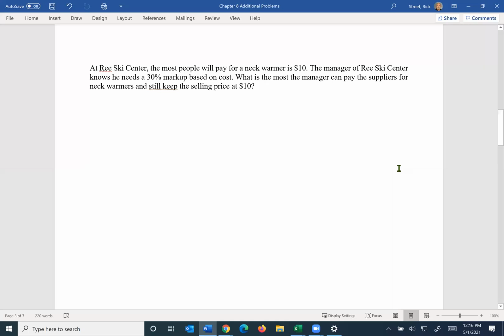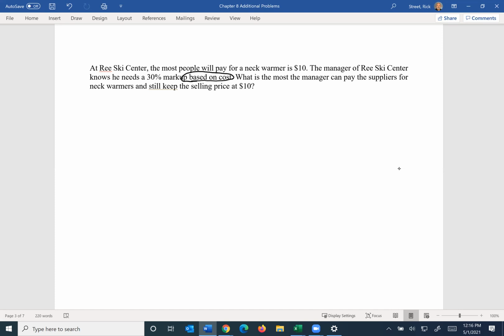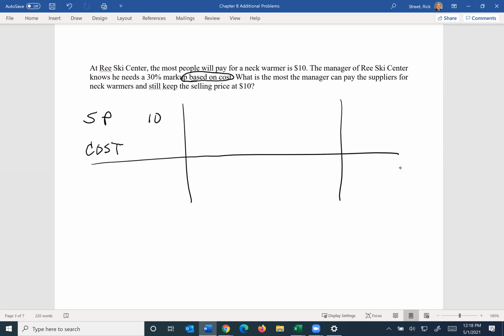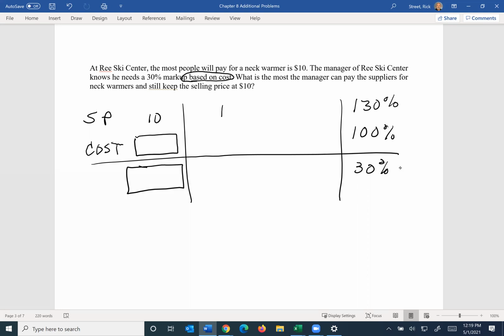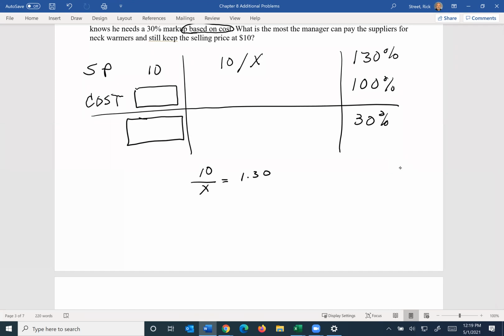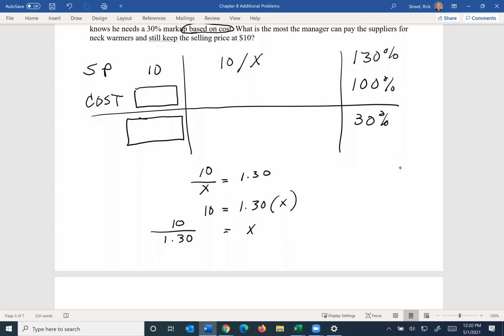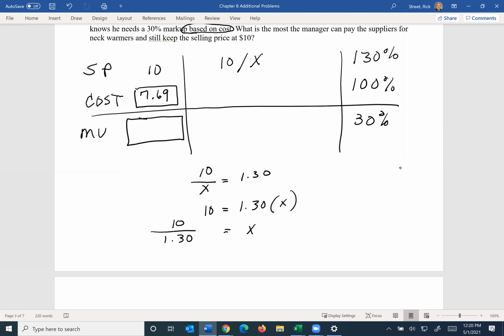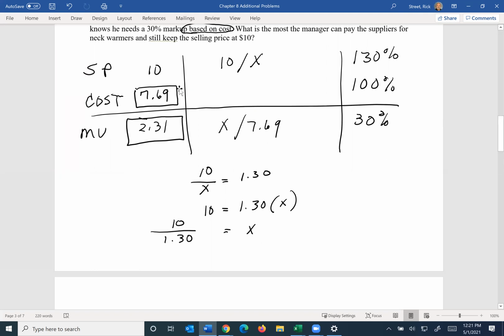Calculate Markup Based on Cost